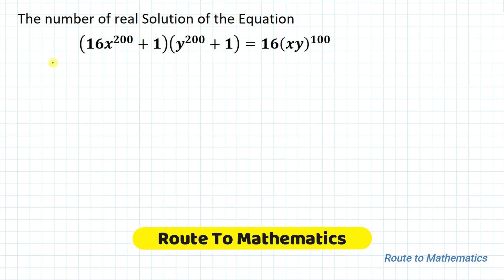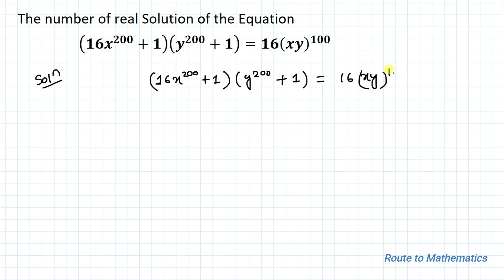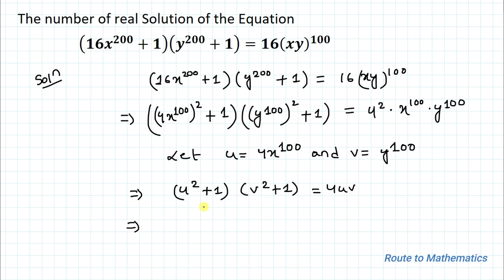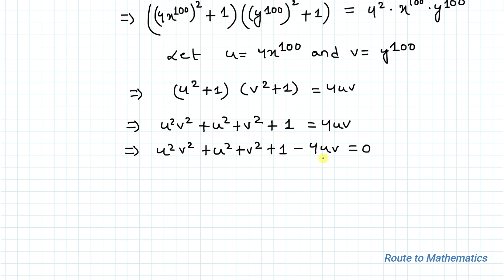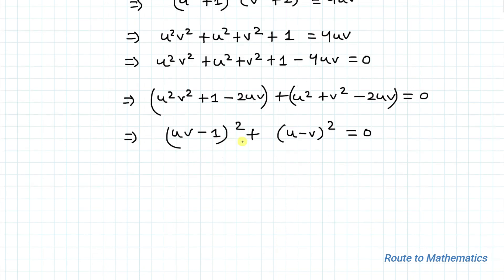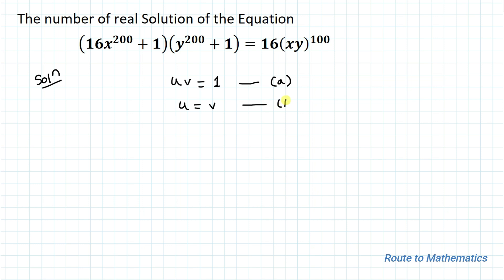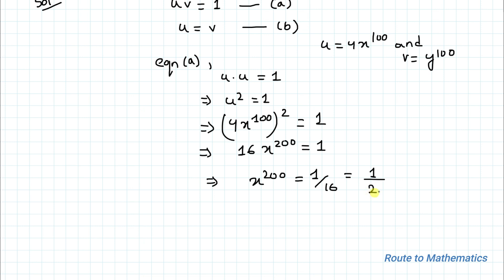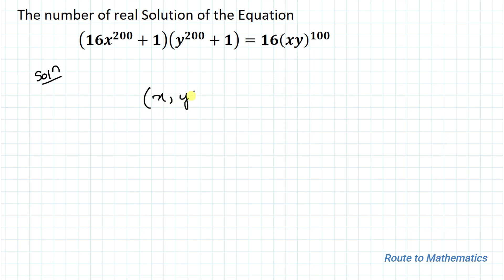Solve This Interesting Algebraic Equation For X and Y | Olympiad Math Question